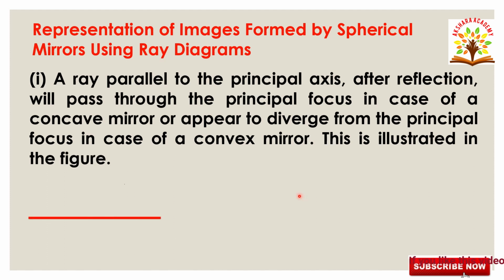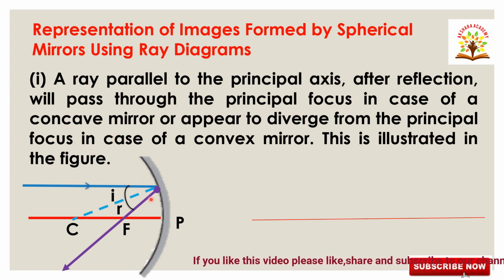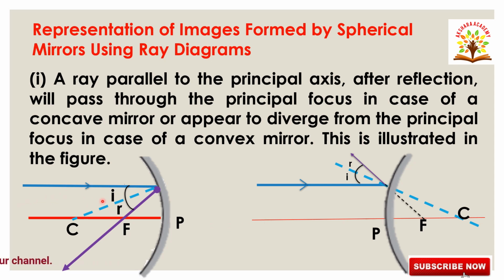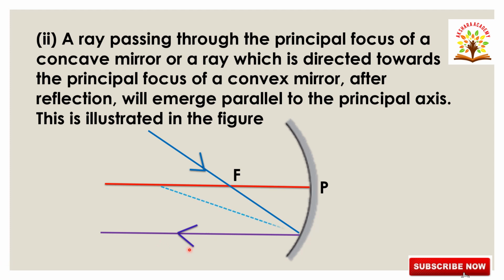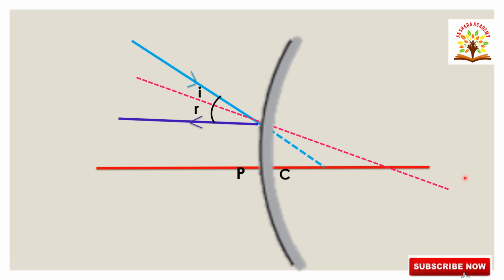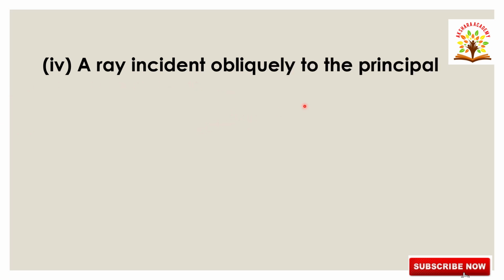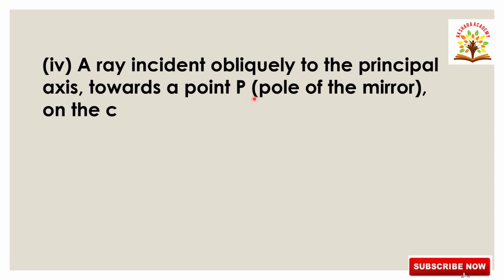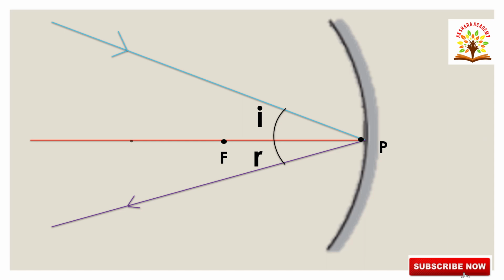RULES FOR DRAWING THE RAY DIAGRAMS FOR CONCAVE AND CONVEX MIRRORS | CLASS 10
RULES FOR DRAWING RAY DIAGRAMS FOR CONCAVE AND CONVEX MIRRORS , CLASS 10